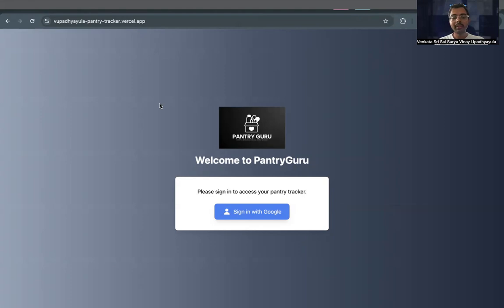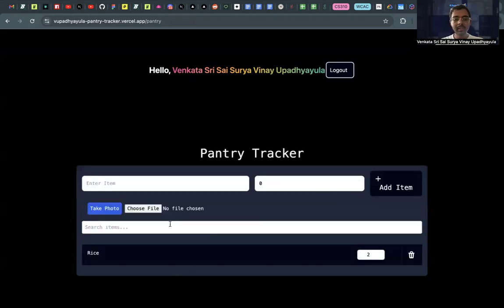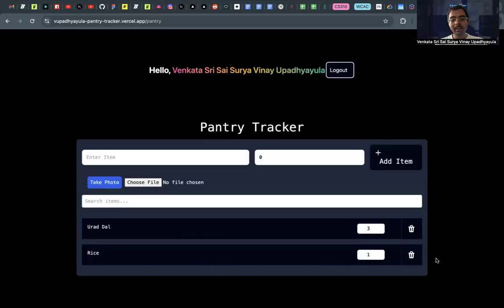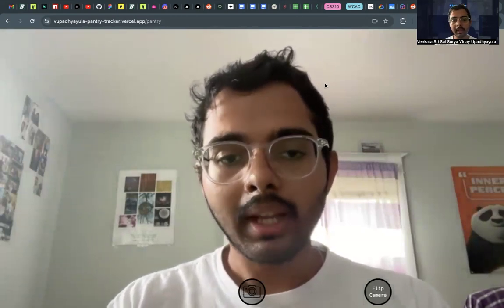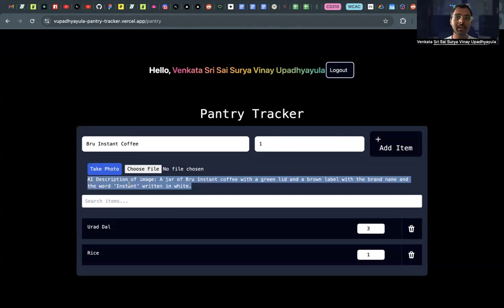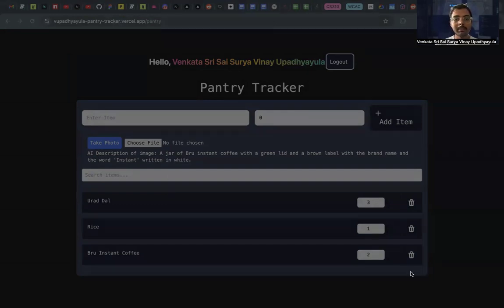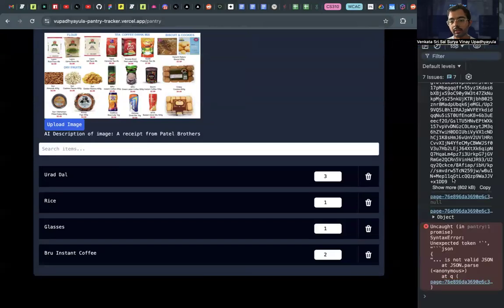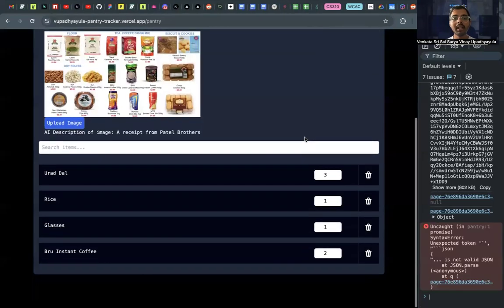Pantry Tracker App|Pantry Guru| Gemini API| NextJS| Tailwind CSS| Firebase|AI@The-Headstarter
A pantry management application using Next.js, Material UI, and Firebase which uses Google's Gemini API to automatically detect item names from photo taken or file upload